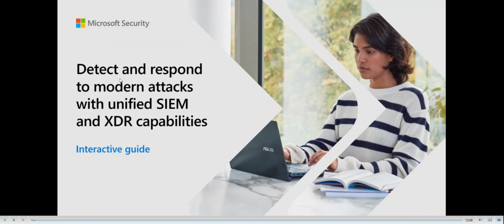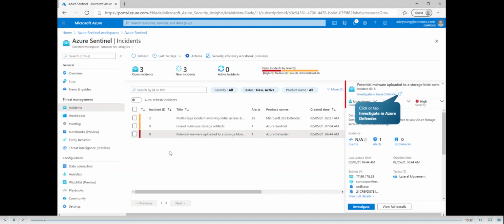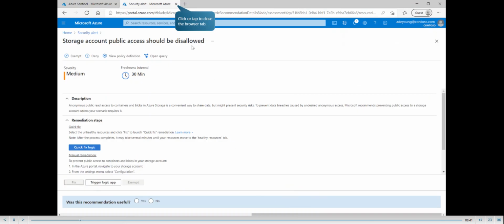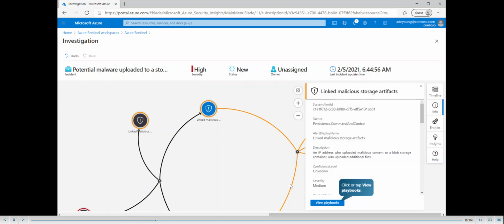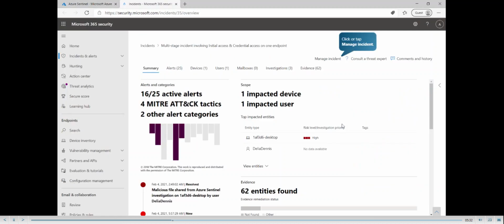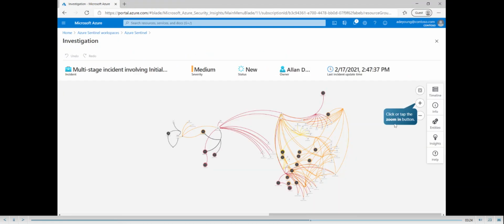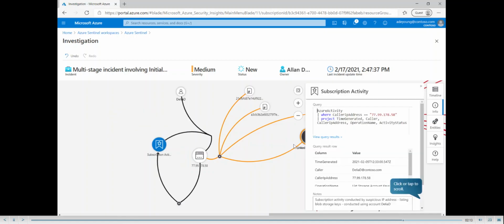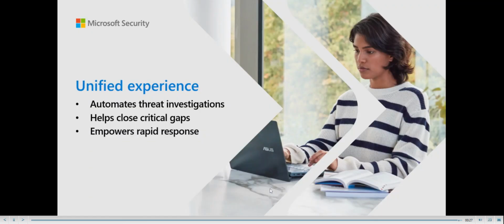Investigate security incidents in Microsoft Defender XDR